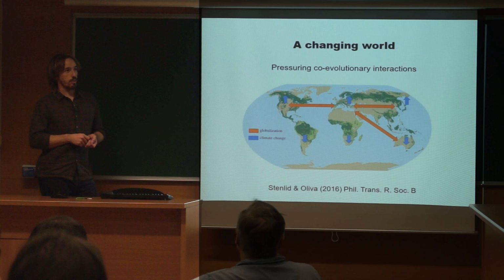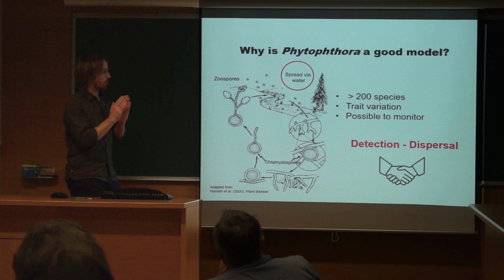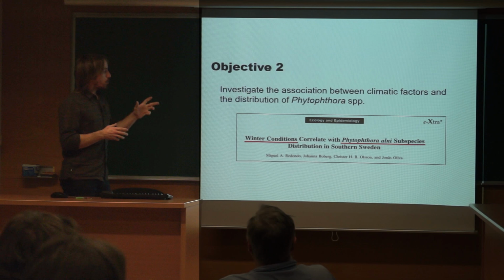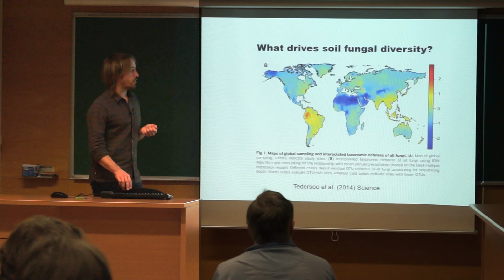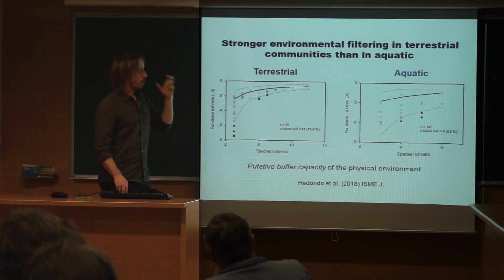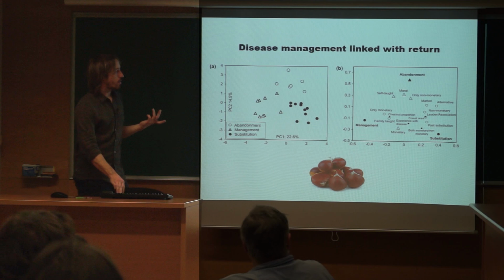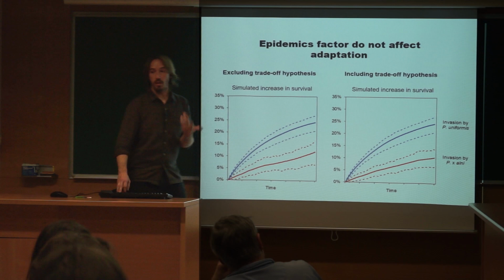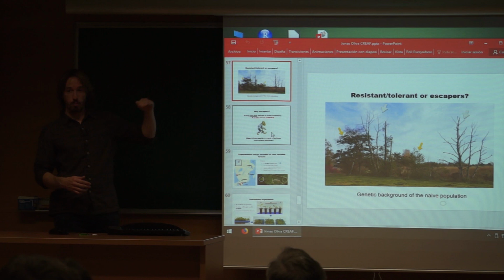CREAF Talks. Jonàs Oliva: Establishment & impact of forest pathogens based on functional traits.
SUMMARY
Globalization and climate change are bringing together host and pathogen that lack a co-evolutionary past. Amongst those, pathogens of the genus Phytophthora are responsible of some of the most dramatic outbreaks worldwide. We tested whether functional traits could be used to predict which Phytophthora species would establish in a cold environment such as Sweden. Also, we studied whether naïve host populations will adapt or not to a new pathogen. For that, we focussed on Alnus glutinosa stands invaded by P. alni. Resistant structures was a key functional trait to predict establishment in Sweden. Once established, we saw that invasive Phytophthora species distributed in Sweden following a climatic gradient. Temperature was the main driver for aquatic Phytophthora species, while precipitation was the main driver for terrestrial species. We saw signs of natural selection in invaded alder stands. Our work encourages the use of functional traits for predicting establishment and impact of invasive pathogens. It highlights the importance of considering the physical environment (water or soil) where pathogens complete their life cycle when predicting their response to climate. Concerning adaptation, it seems that the amount of initial genetic resistance in naïve hosts could be used to predict natural selection.

BIOGRAPHY
Jonàs Oliva is a “Ramón y Cajal” researcher at the University of Lleida mainly focusing on forest pathology and microbial ecology. He is interested in invasive forest pathogens and the use of functional traits to predict community assembly. He is currently working on the role of microbes in structuring plant communities through plant-soil feedbacks. Other projects include the study of pathogens in drought-induced tree mortality and in maternal effects, as well as understanding the drivers of pathogen emergence in connection with global change. In his lab, they use high-throughput molecular methods such as metabarcoding or RNAseq to study microbial communities as well as the interaction with tree hosts. Their research combines the use of large scale studies involving the use of spore traps or water filters, and experimental setups such as home-away experiments or pathogen-specific infection systems.